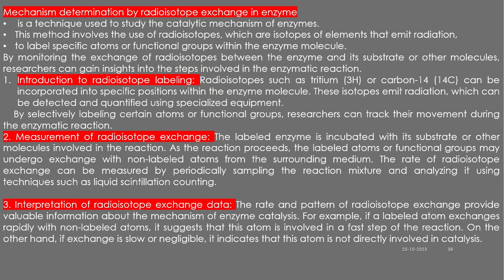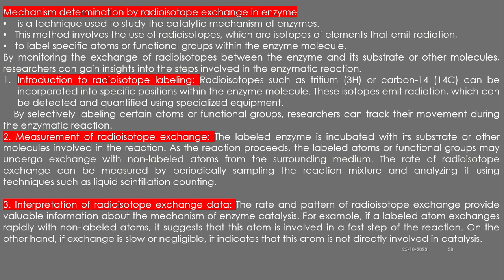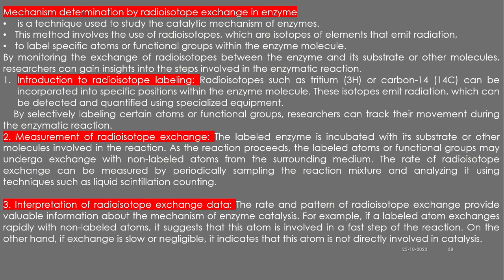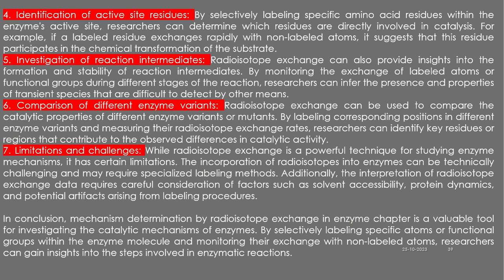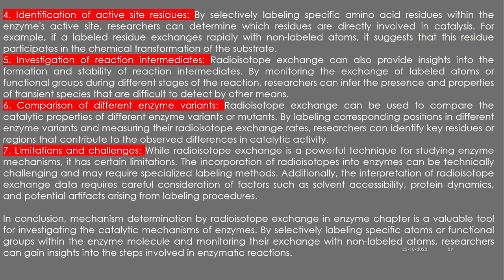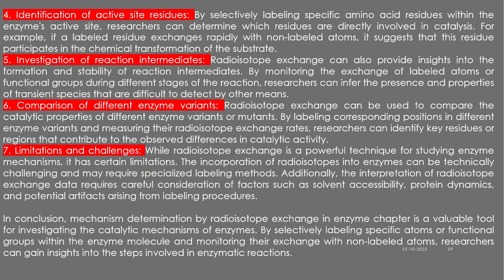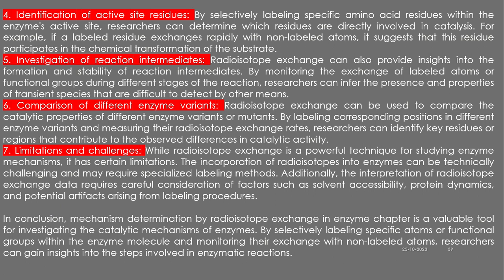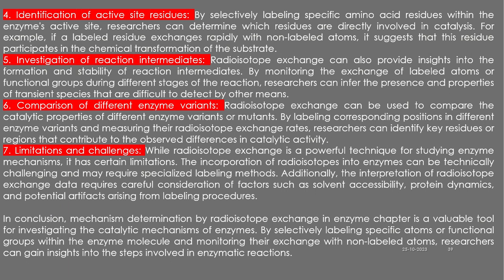Mechanism determination by Radioisotopes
Advanced enzymology: Mechanism determination by Radioisotopes